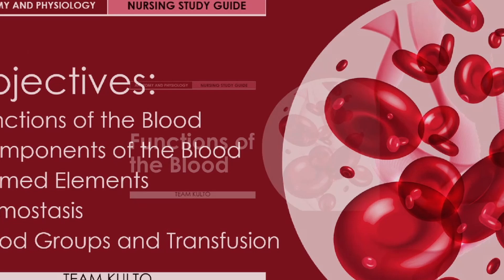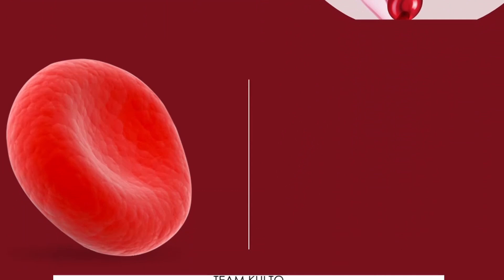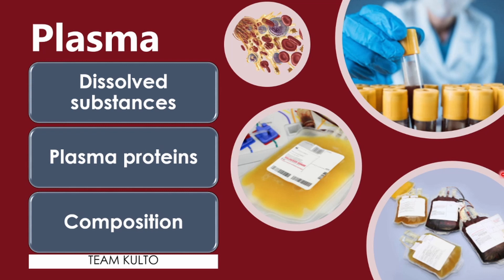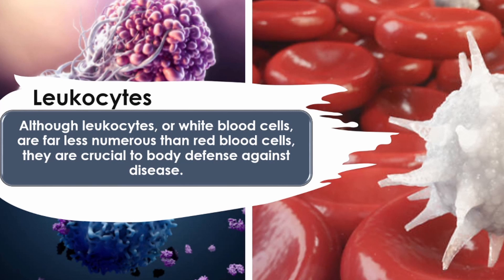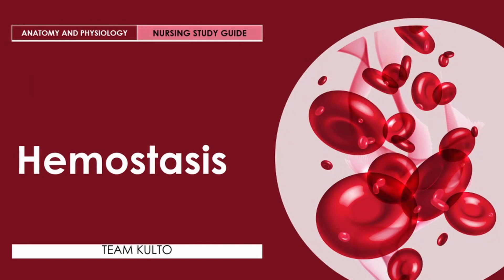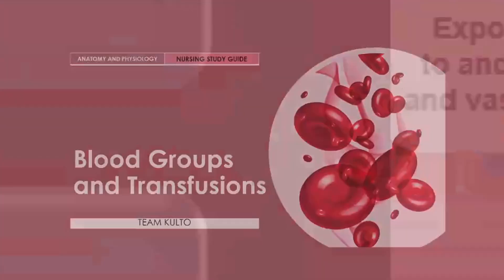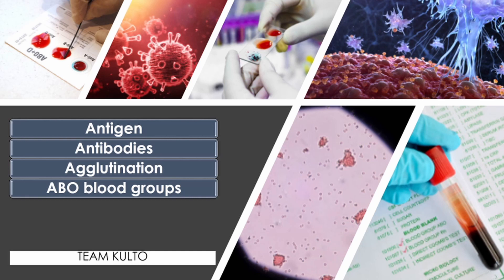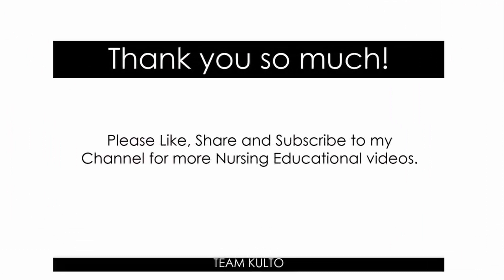ANATOMY & PHYSIOLOGY: Blood Anatomy and Physiology | ENGLISH TAGALOG DISCUSSION | NEIL GALVE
Gears I use:
3 Pcs Kit of Photo Studio Table Top Ring Fill Light